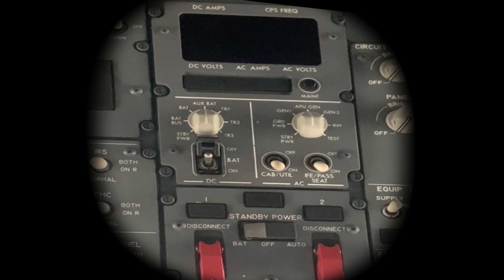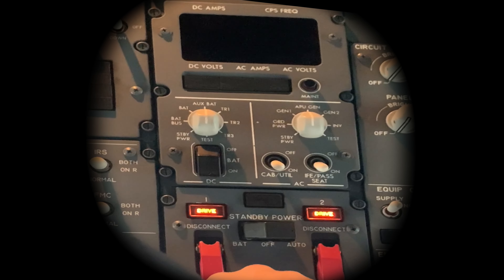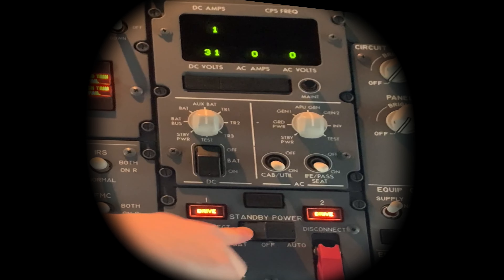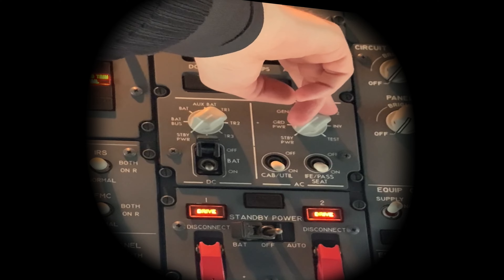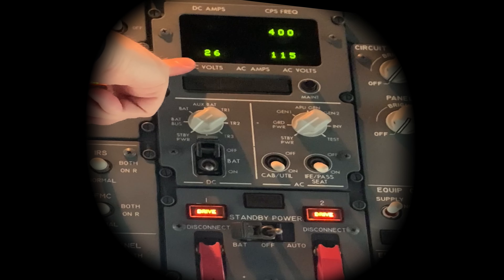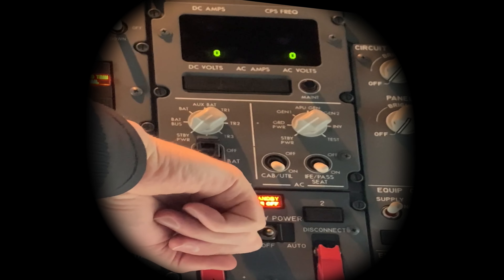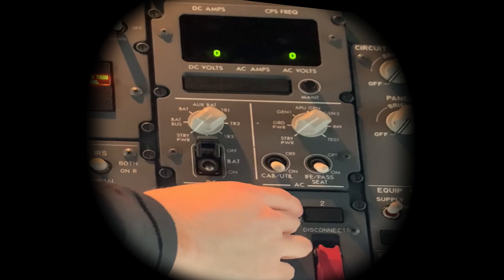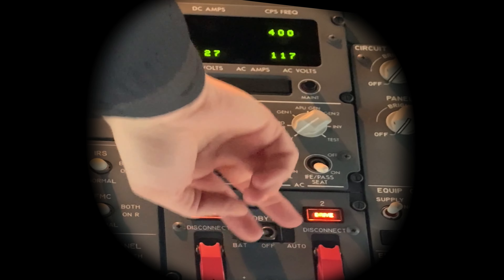🎬 BOEING B737 NG ATA 24 Standby Power System test. ✈️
🔧 The Standby Power test is performed frequently, by Engineers to confirm the function and operation of the Standby Power system. ▶️